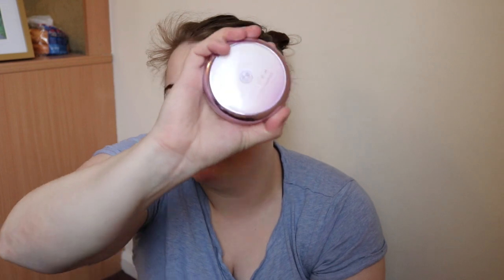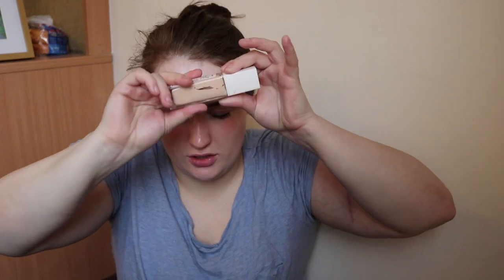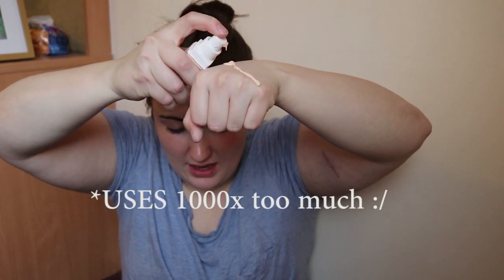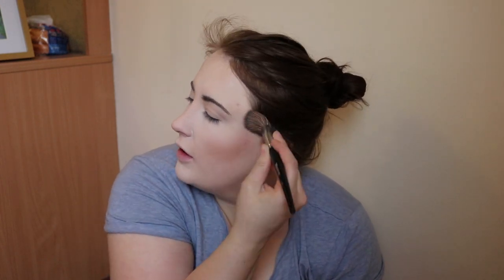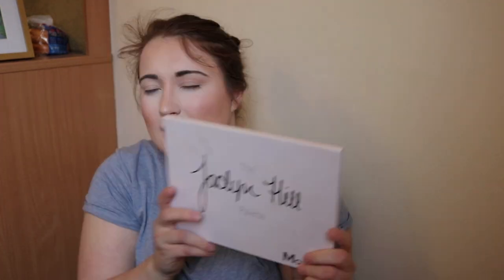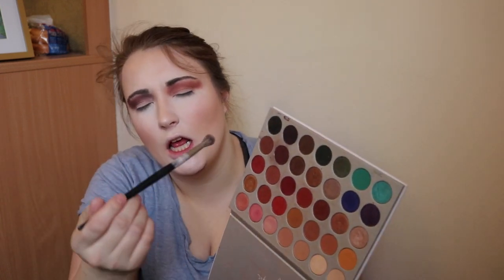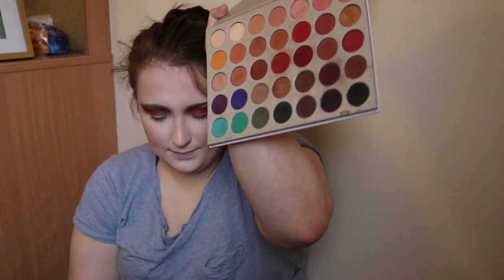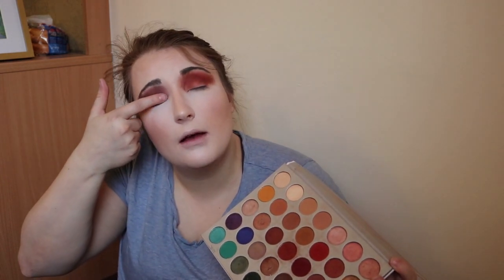I DID MY MAKEUP WITH MY EYES CLOSED| Megan Marie Abroad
Today I decided to Do my makeup with my eye closed. Did it turn out well? No. Was it funny? Definitely! Don't forget that I have an open giveaway so make sure to click the link below to enter!

FAQ
Camera: Canon 80D
Age:22

Cover FX:

Dr Brandt:

*** ALL LINKS UNDER THE "AFFILIATE LINKS" TITLE ARE AFFILIATE LINKS This means that if you shop through these links, I will get a small commission from that purchase. live giveaway international giveaway giftcard giveaway London 2019 affordable challenge video
Megan Marie Megan Marie abroad new makeup 2019 London 2019